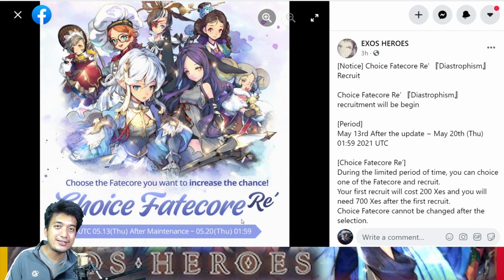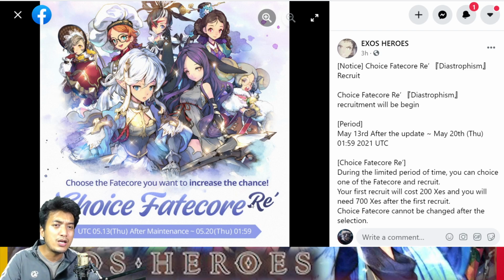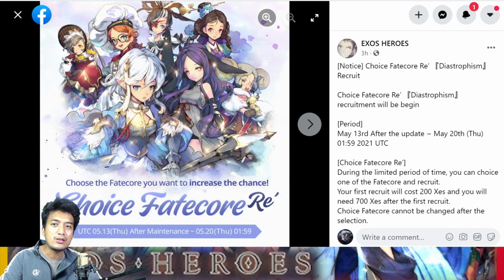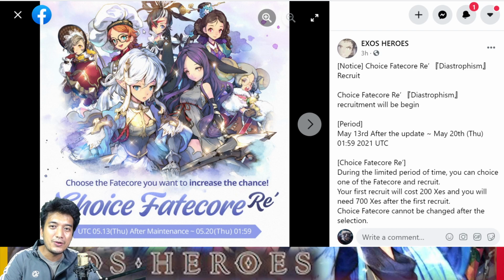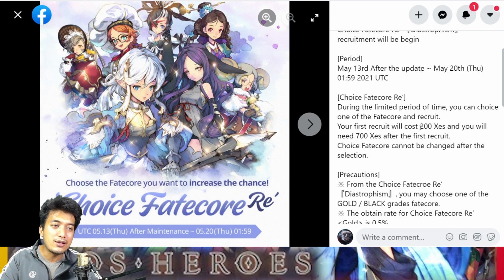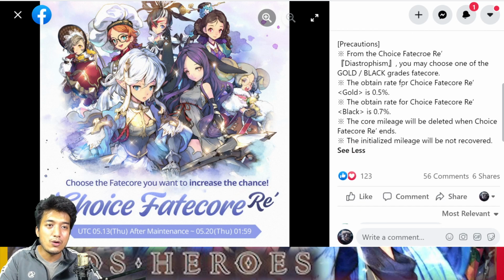Choice Fatecore Re’ 『Diastrophism』Banner Review | Who To Pick? Exos Heroes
💥TimeStamp💥
00:00 - Intro
01:09 - FC Garff Review
02:00 - FC Uloom Review
02:47 - Black FC heroes Review
04:55 - 2 Best Options
07:14 - Final Insights on Who To Pick?

Title: Choice Fatecore Re’ 『Diastrophism』Banner Review | Who To Pick? Exos Heroes